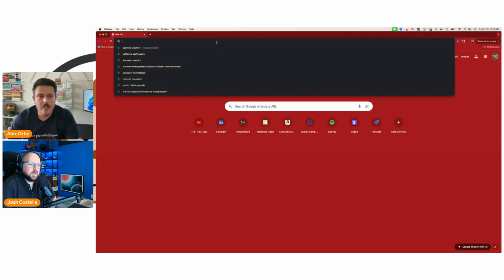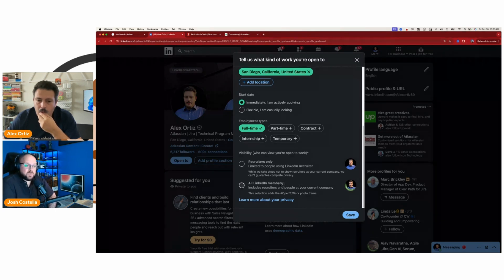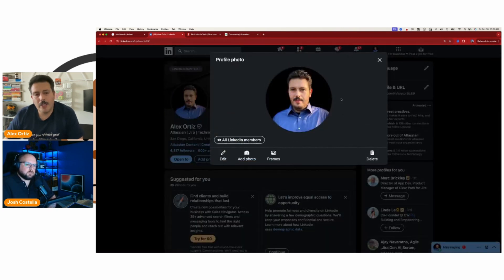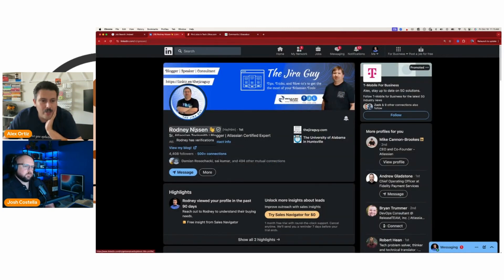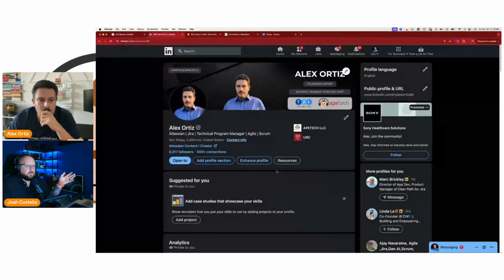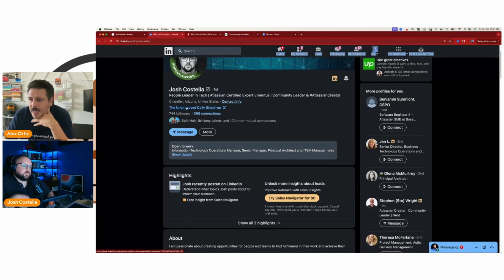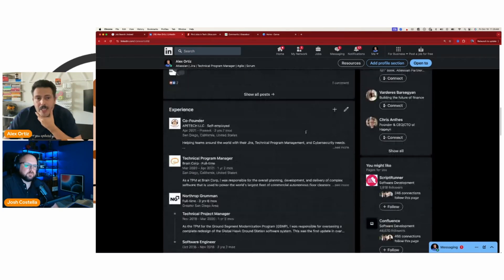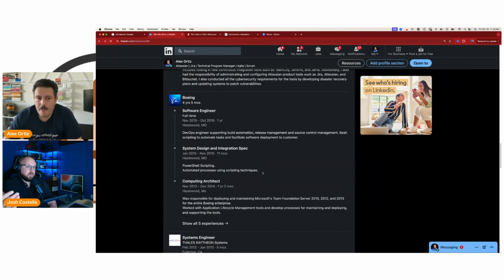Top LinkedIn Profile Tips for Jira Admins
Learn the best LinkedIn profile strategy for job hunting in 2024! Discover how to use your LinkedIn profile to get noticed by employers and land your dream job.